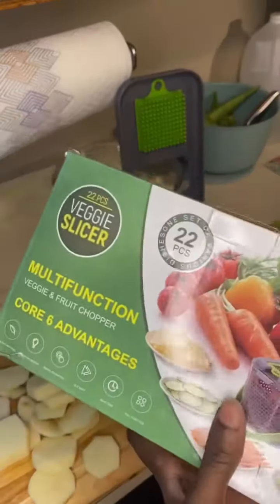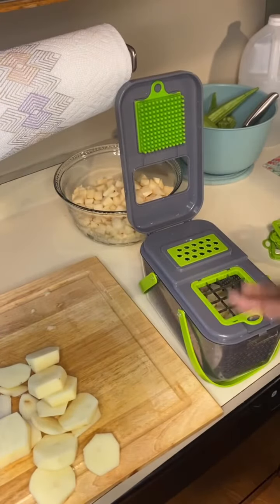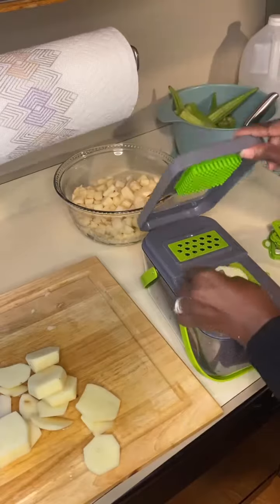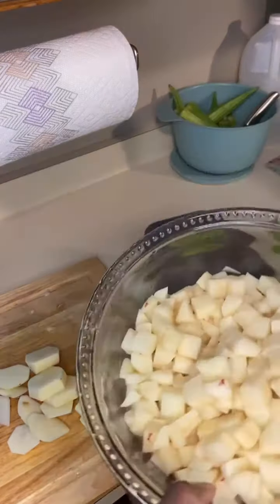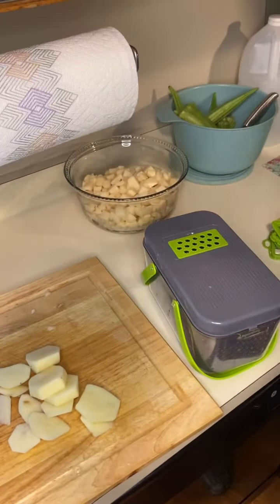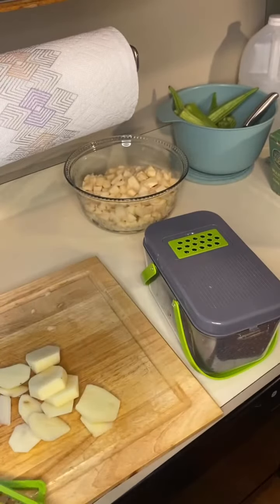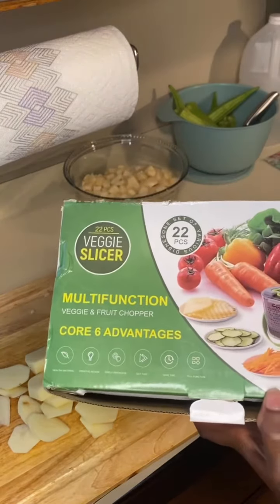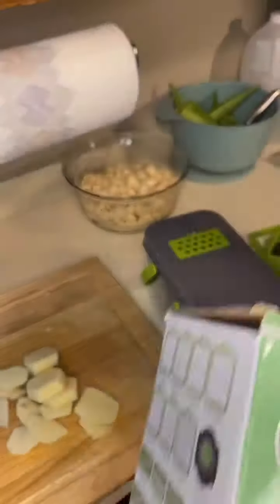Kitchen gadget of the week!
I’m absolutely loving it.